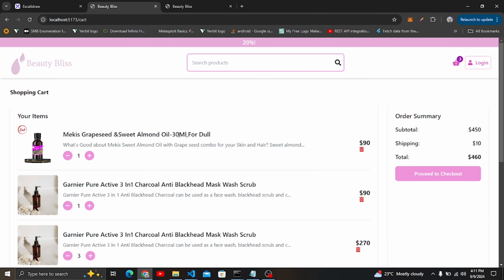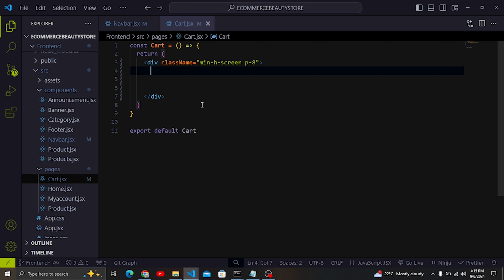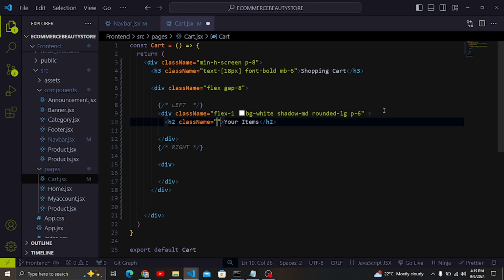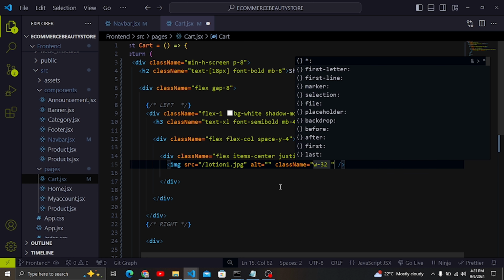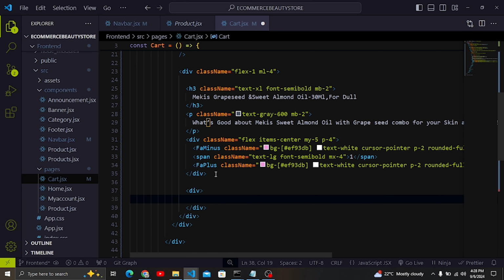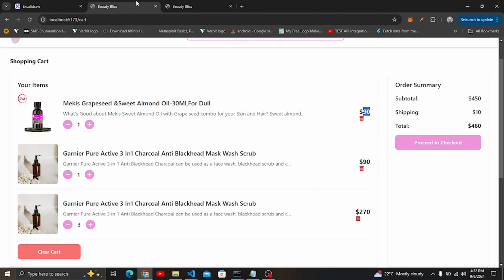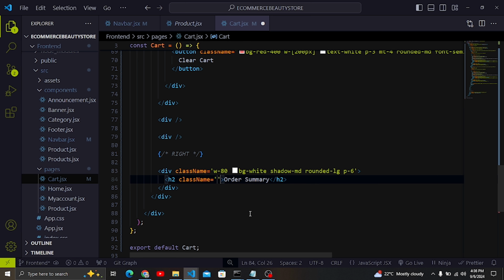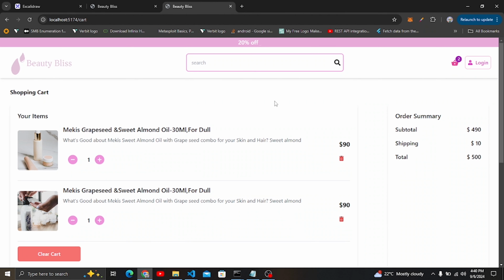Building an E-commerce Beauty Store with MERN Stack - DAY 16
In Day 16 of our series, we'll develop the cart page for our e-commerce beauty store. This page will allow users to view and manage the products they've added to their shopping cart, update quantities, and proceed to checkout. It's a crucial part of the user experience, making the purchasing process smooth and user-friendly. Let’s build the cart functionality together!